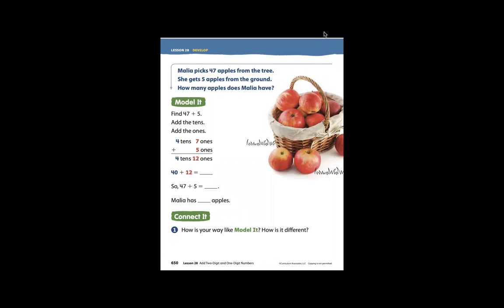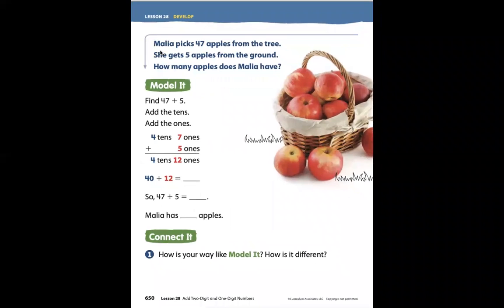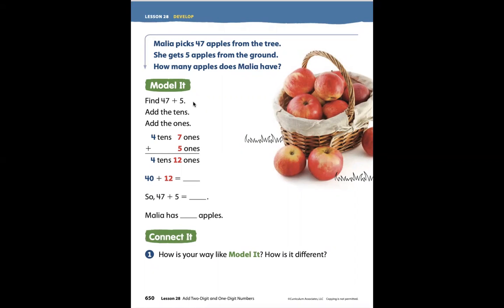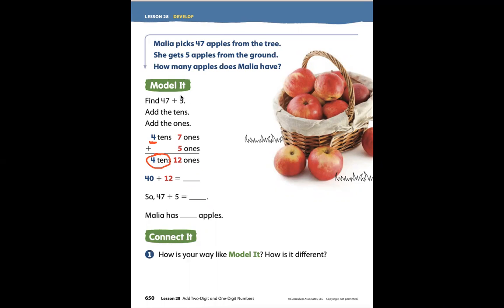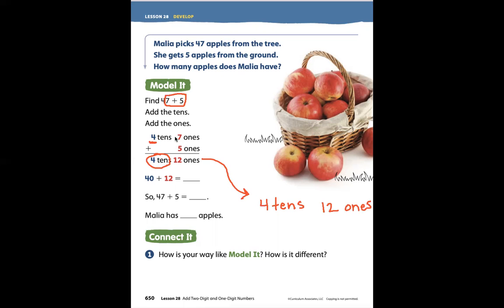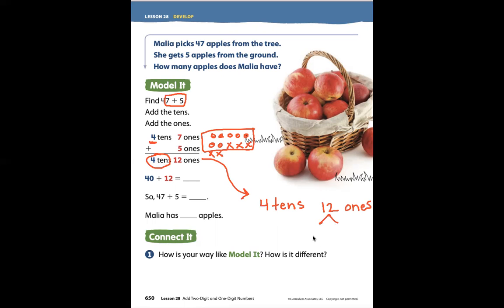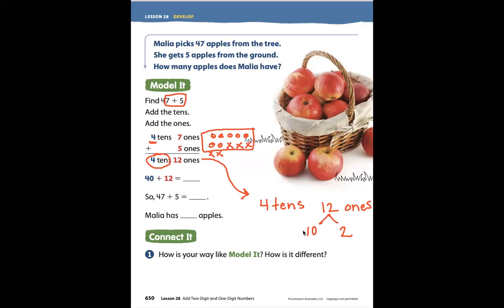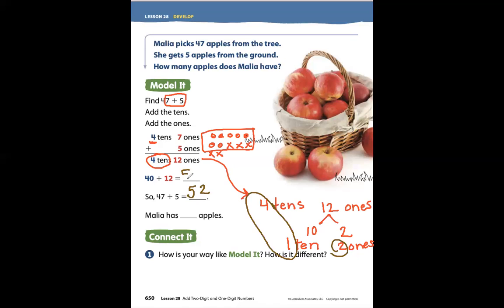L28 S3 pg 650 Add two digit and 1 digit nuMBers